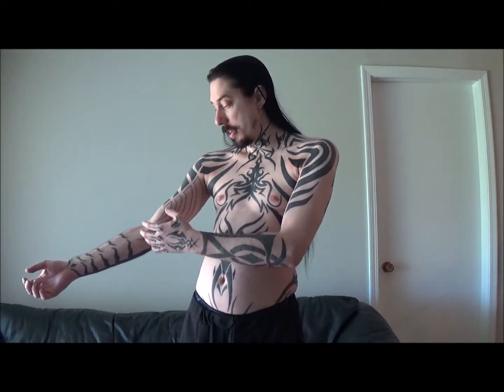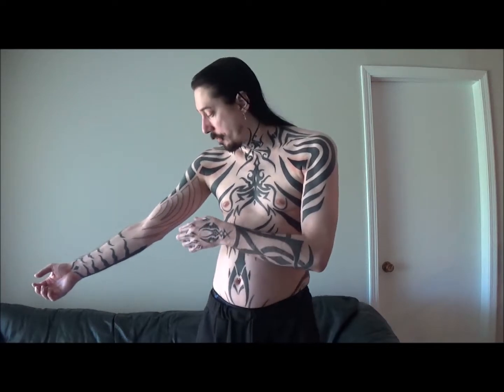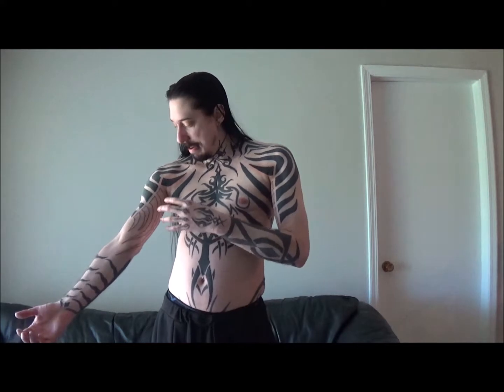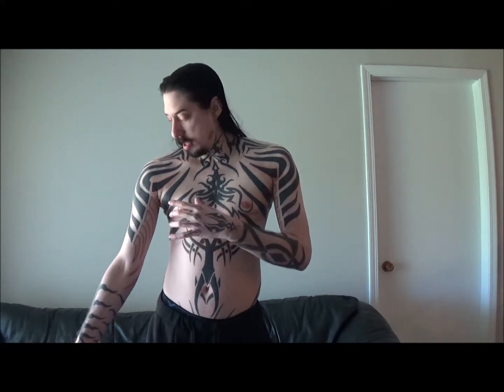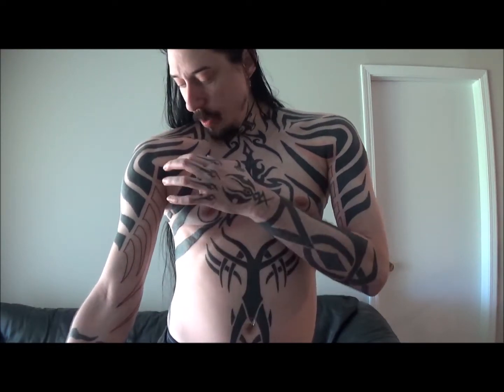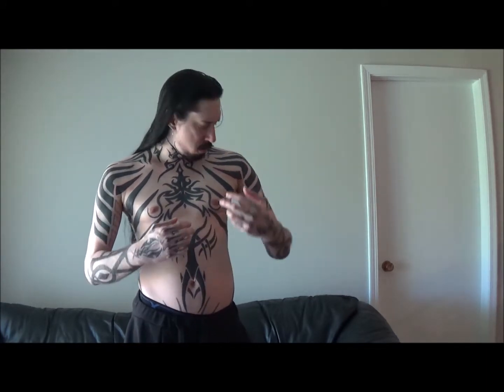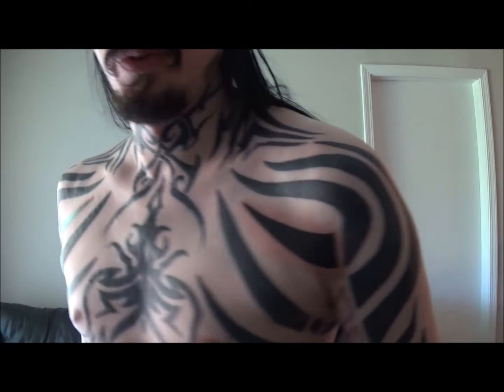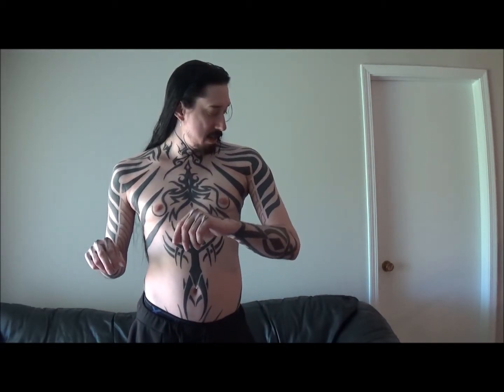Biography of a Full Body Tattoo Ep: 3.10 of The Day After Series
Biography of a Full Body Tattoo
Series: 3
Episode: 3.10
The Day After Series
By: TribalLu
With: Lucien Gray